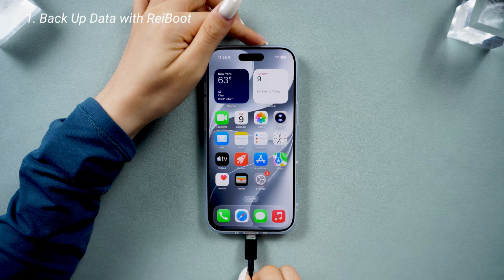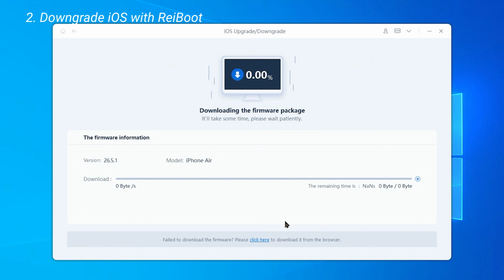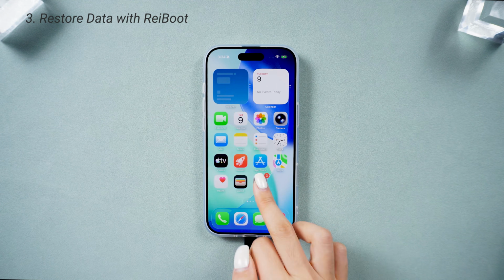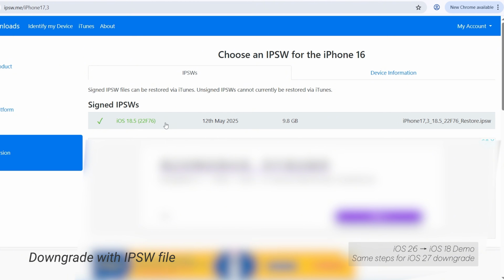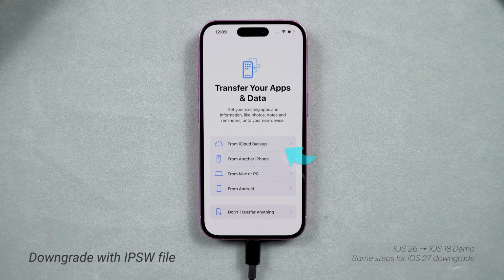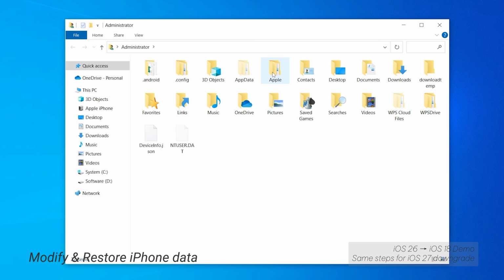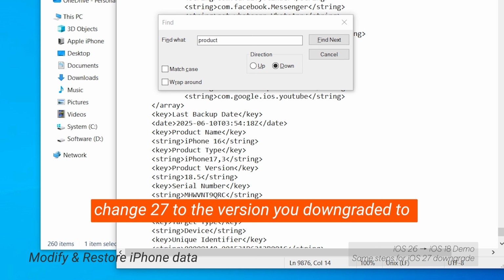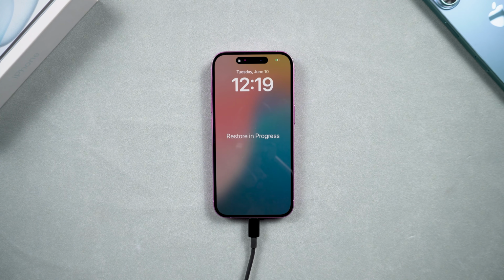How to Remove iOS 27 Beta & Downgrade iOS 27 to iOS 26 Safely Without Data Loss | 2026 Full Guide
Downgrade iOS 27 to iOS 26 without Data Loss Using ReiBoot

[iOS 27 Beta Downgrade Guide]
Running into issues with the iOS 27 Beta? If you installed Apple's latest iOS 27 beta after WWDC 2026 and are thinking about moving back to iOS 26, this tutorial will show you exactly how to do it.
In this video, you'll learn two reliable ways to downgrade from iOS 27. I'll also demonstrate a simpler approach that makes it easier to back up your iPhone, revert to iOS 26, and restore your data afterward.
Whether you're dealing with excessive battery drain, overheating, app instability, slow performance, or other bugs, these methods can help you return to a more stable iPhone experience.

⏱ *TIMESTAMP*
00:00 Intro
00:26 Downgrade iOS 27 with ReiBoot (Recommended)
00:38 Create a Local Backup with ReiBoot
01:08 Remove iOS 27 beta with ReiBoot
01:25 Restore Data After Downgrade
01:54 Downgrade iOS 27 with iTunes / Finder
02:50 Modify & Restore iTunes Backup After Downgrade
04:24 Final Tips

💡 *How to Downgrade iOS 27 to iOS 26 text guide*

* Method 1: Downgrade with ReiBoot

1. Connect your iPhone and create a local backup of your data.
2. Select the iOS 26 firmware version you want to install.
3. Download the official firmware and proceed with the downgrade.
4. After the downgrade is completed, restore your backup to get your data back.

* Method 2: Downgrade with iTunes / Finder

1. Back up your iPhone first.
2. Download the correct IPSW firmware file.
3. Hold Shift (Windows) or Option (Mac) and click Restore iPhone.
4. Select the IPSW file and begin the downgrade.

* Restore iTunes Backup After Downgrade

1. Open the backup folder on your computer.
2. Edit the Product Version value in the backup info file.
3. Change it to your downgraded iOS version.
4. Save the file and restore the backup through iTunes.

* **iOS Beta**: A pre-release version of iOS released for testing before the official public version becomes available.
* **IPSW File**: Apple's firmware package used to manually install, restore, or downgrade iOS versions.
* **Local Backup**: A complete device backup stored on a Windows PC or Mac instead of iCloud.
* **Finder / iTunes Restore**: Apple's official process for reinstalling iOS and restoring device data.
* **Firmware Signing**: Apple only allows installation of iOS versions that are currently being signed by its servers, which affects downgrade availability.